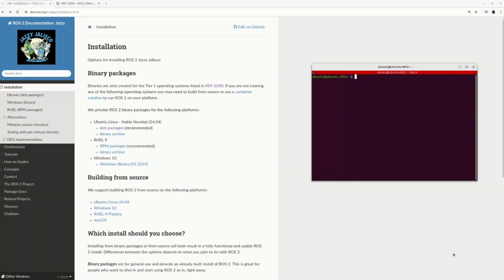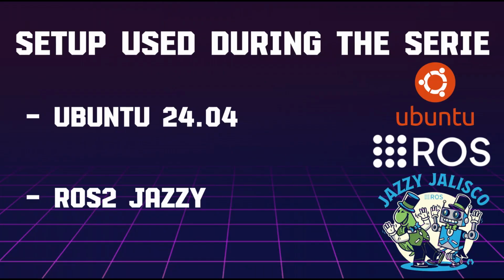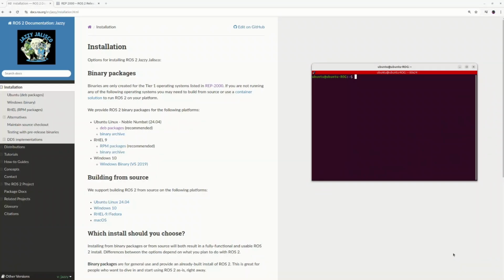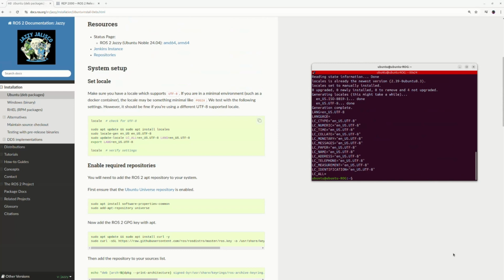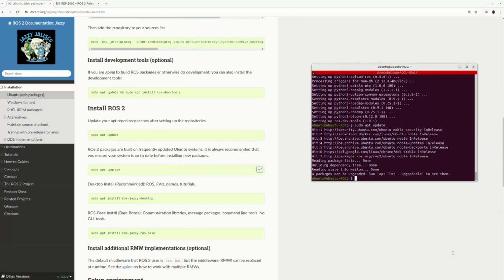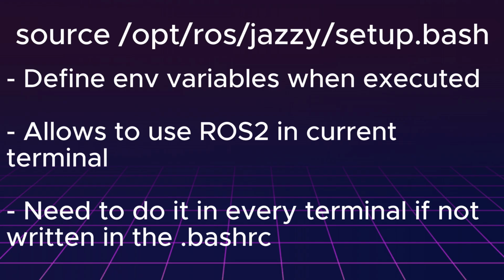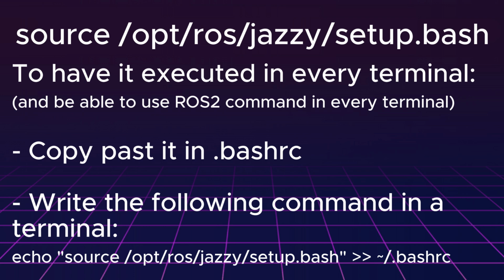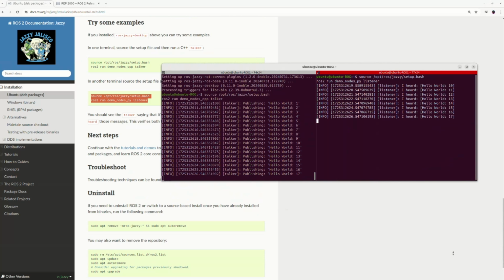Install ROS2 Jazzy - ROS2 Basics Episode 2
Welcome to the first serie of  @ZeroboticsTutorials , ROS2 Basics. In this series, we're going to cover all the basics you need to be able to use ROS2 and get started with your projects.

In this second episode, we'll install ROS2 Jazzy on Ubuntu 24.04 and explain step by step the processus.

Chapters:
00:00 – Opening
00:05 – Introduction
00:26 – ROS2 Documentation
00:41 – ROS2 Distributions table
00:57 – ROS2 Basics serie setup
01:17 – Installation steps
02:40 – Source environment
03:13 – Test the installation
03:40 – Next video
03:49 – Outro screen